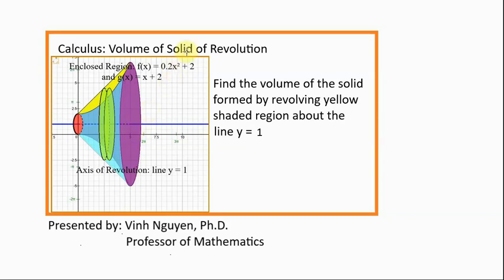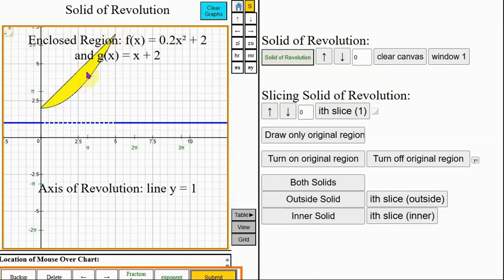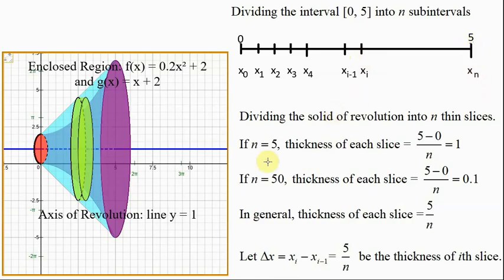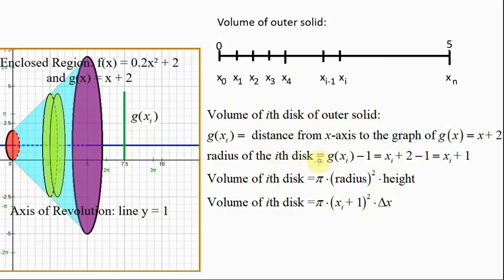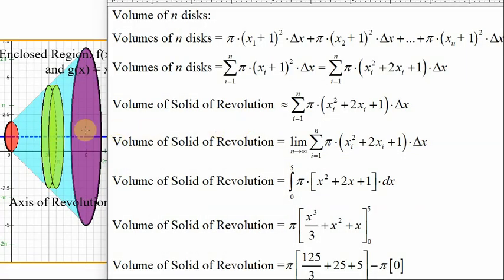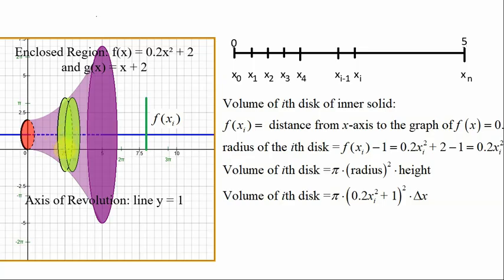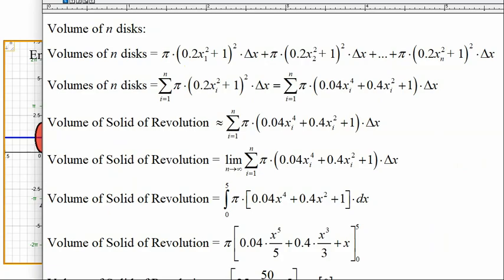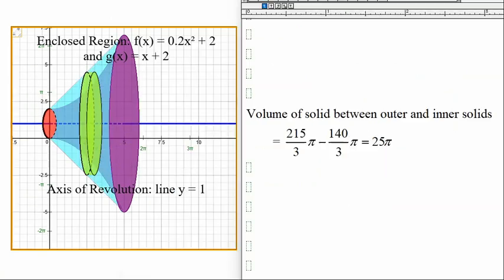Calculus (video 193): Solid of Revolution; axis of revolution is the line y = 1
Solid of Revolution; axis of revolution is the line y = 1